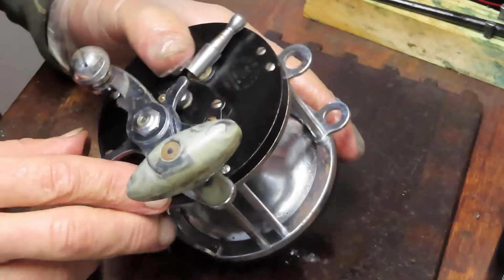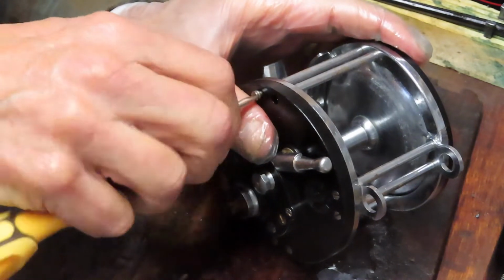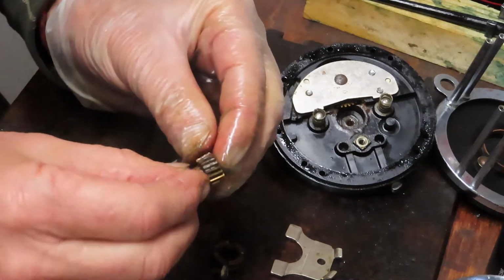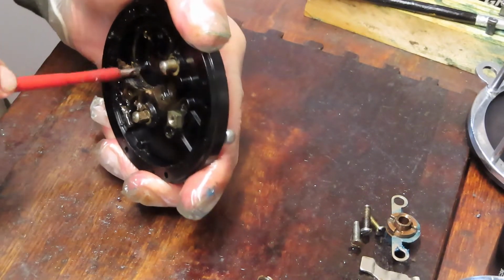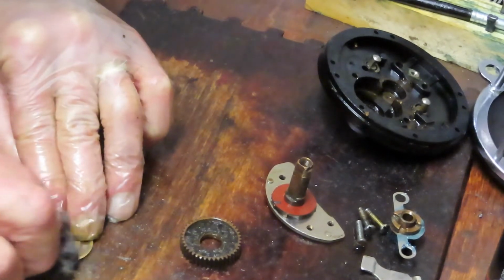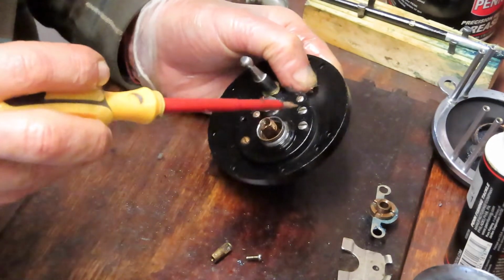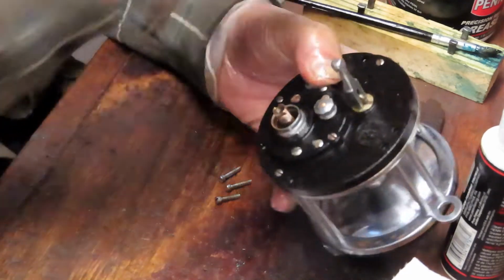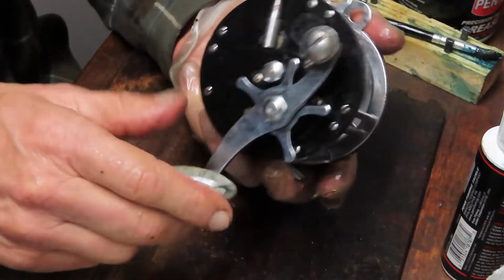Ocean City model 165 Saltwater fishing reel how to take apart and service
This video shows how to take apart and service a large Ocean City saltwater fishing reel model 165 using a step by step process.  It also shows how to substitute and replace old style drag washers that are worn or broken.